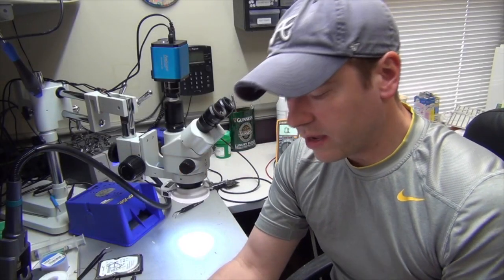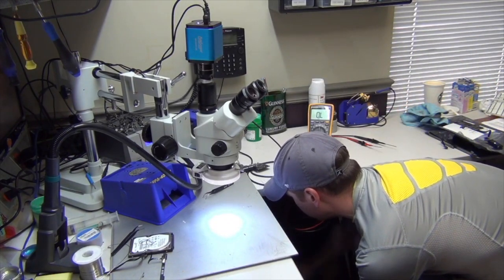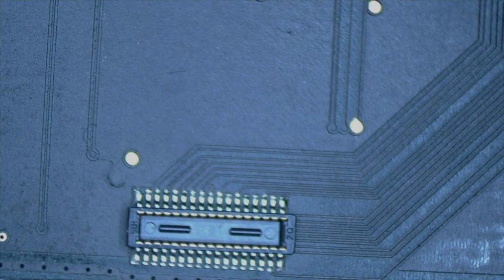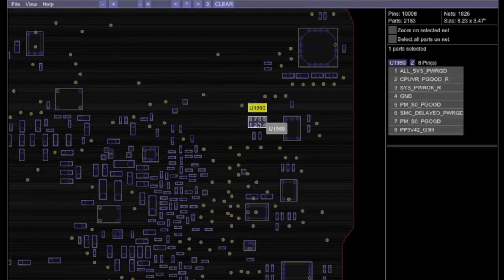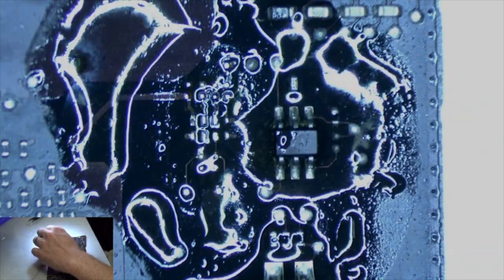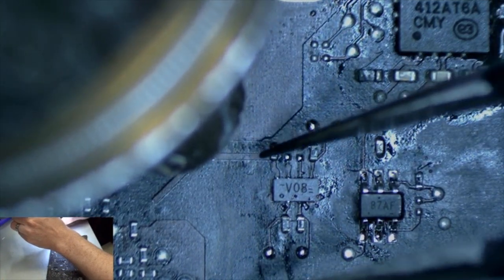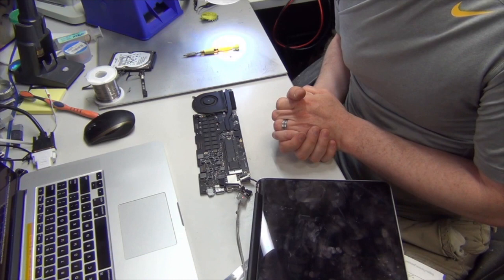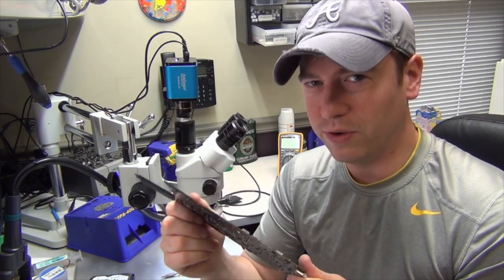Macbook Pro Liquid Damage Repair on A1502 board 820-3476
In this video we show you how to diagnose and repair liquid damage issues on a Macbook Pro. In this video we are working on an A1502 13" Macbook Pro Retina with board # 820-3476.

Amscope Microscope

 3M Antistatic Cleaner